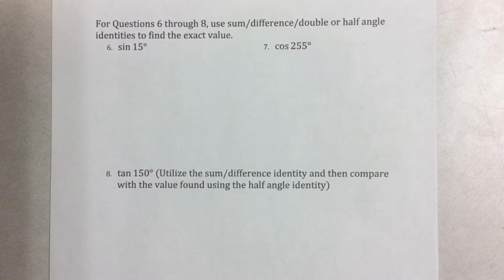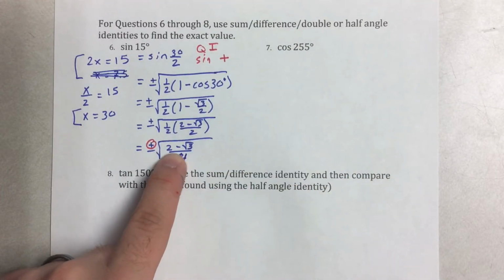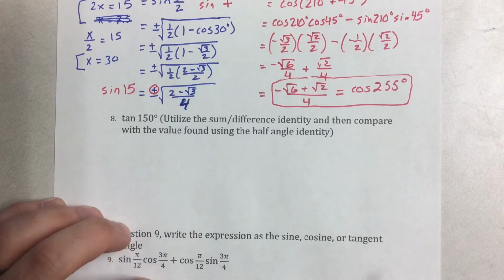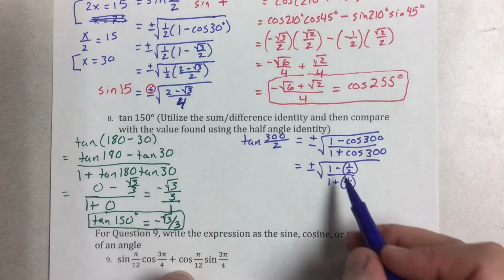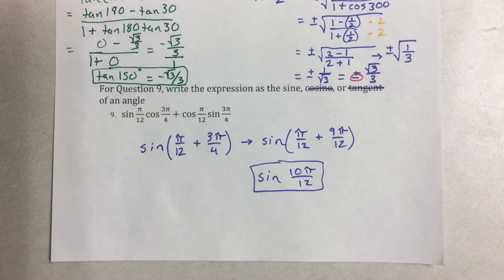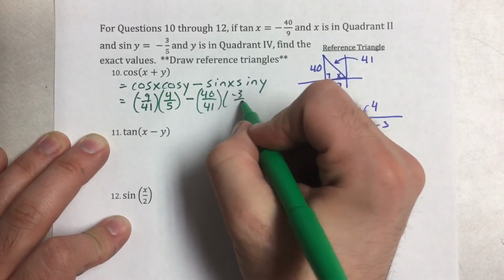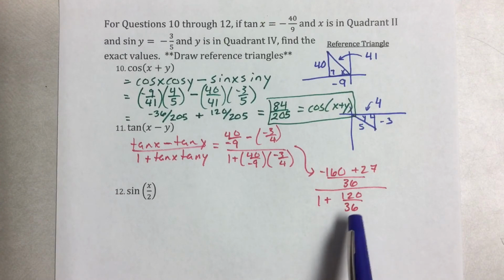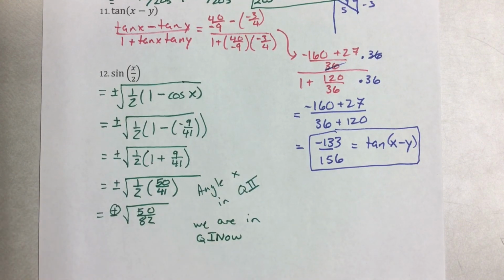Trig Identities Review Part 2: Sum/Diff & Double/Half Angle Identities